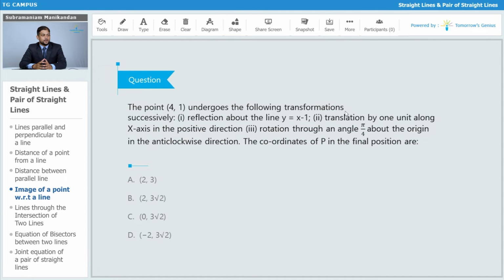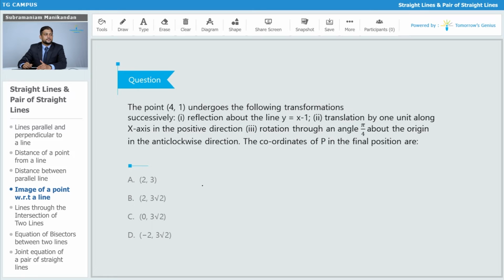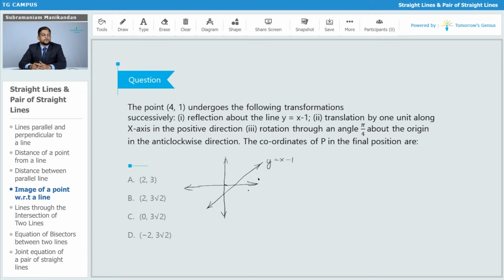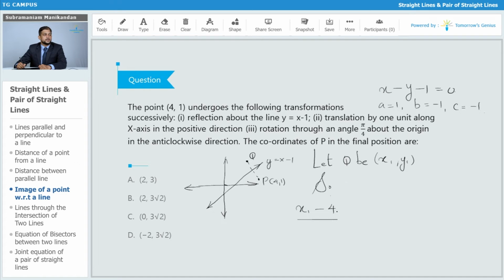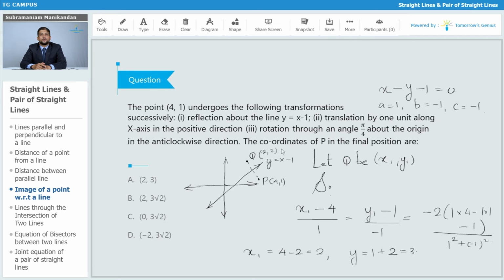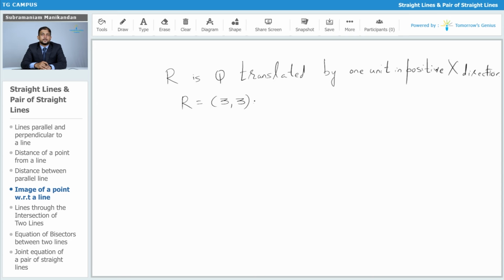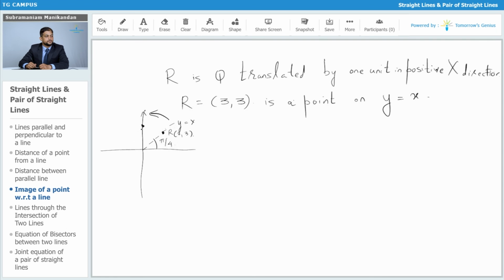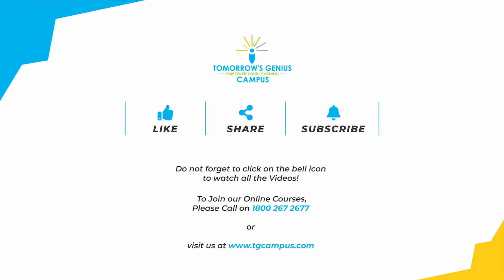Image of Point w.r.t. a Line | Part – 2 | Straight Lines | JEE | Mathematics - TG Campus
In this video clip, we discuss all examples of image of a point with respect to a line. Checkout important Mathematics Topic’s videos